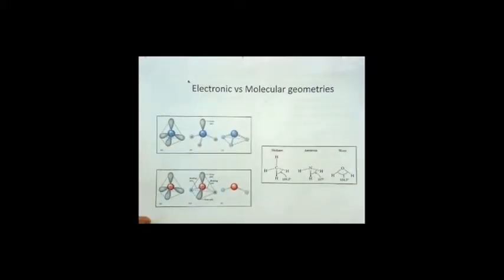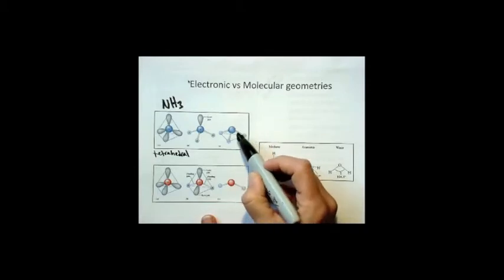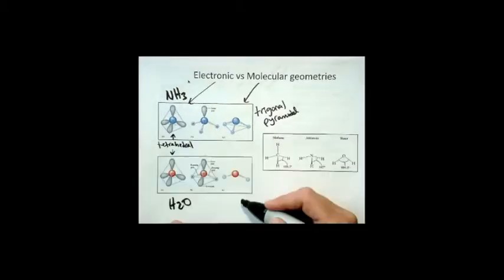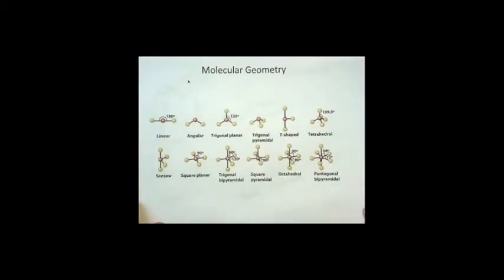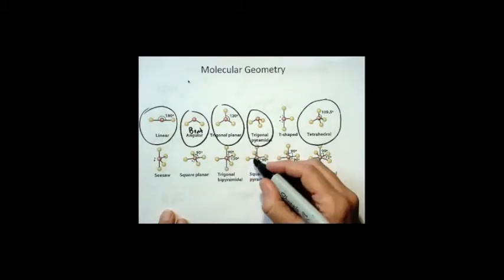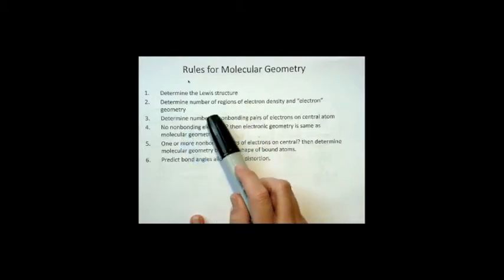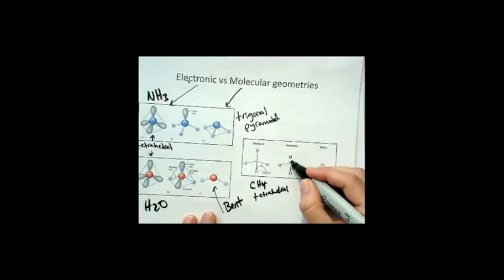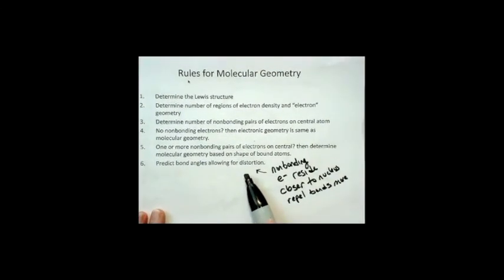CIC304K Electronic vs Molecular Shapes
Comparison of Electronic vs Molecular Geometries & Rules for Molecular Geometries